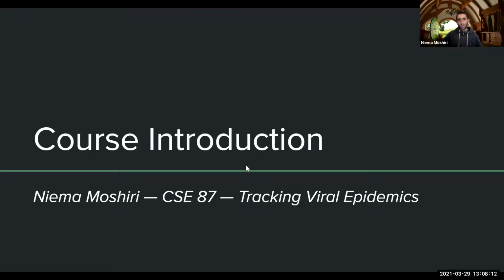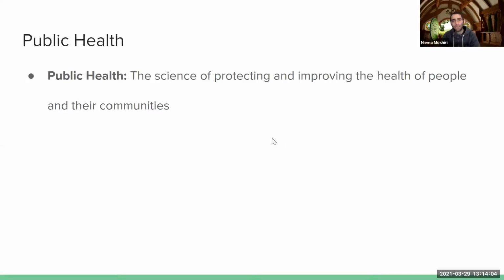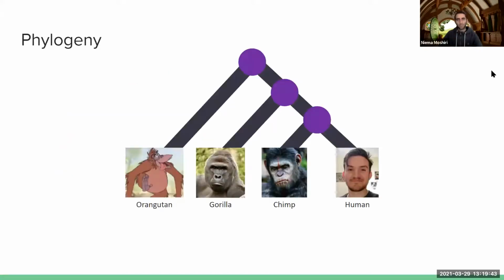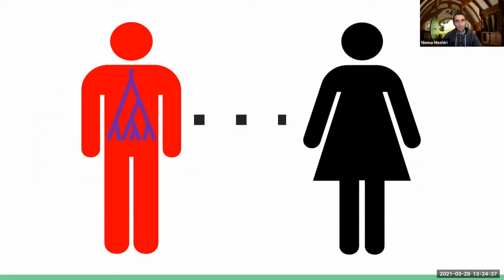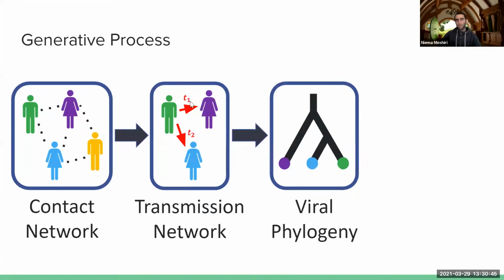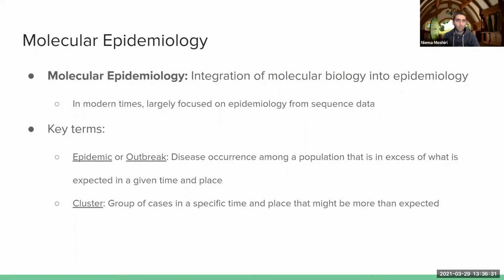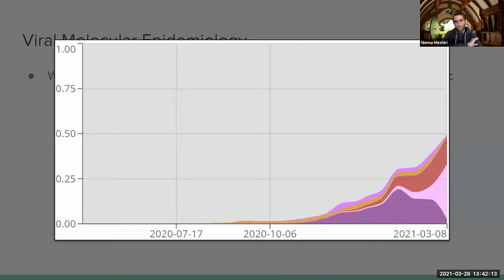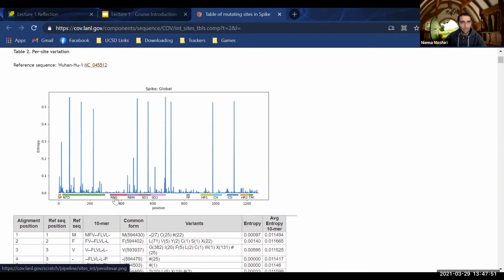CSE 87 Spring 2021 Lecture 1: Course Introduction